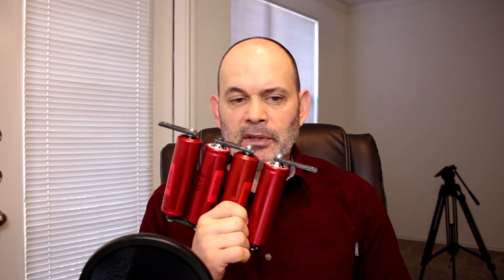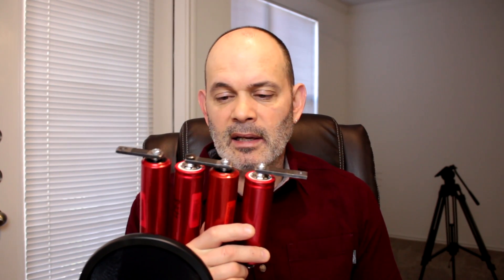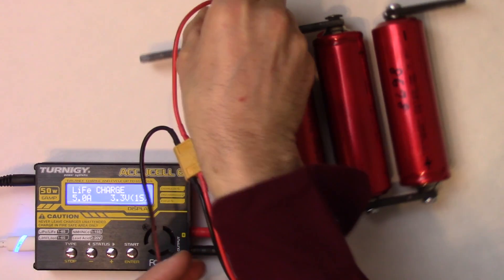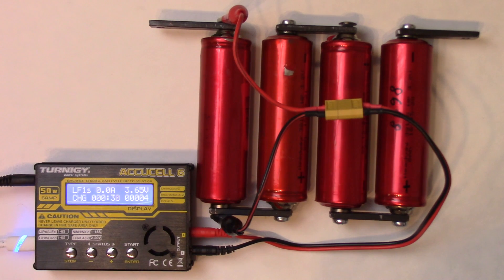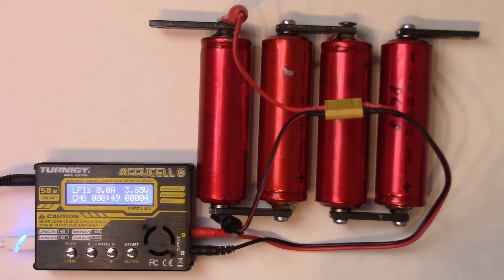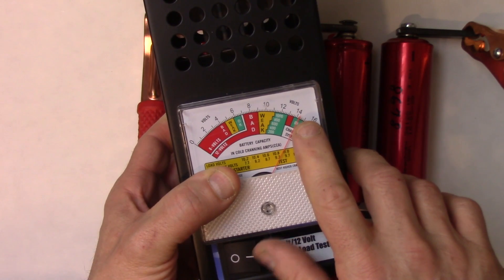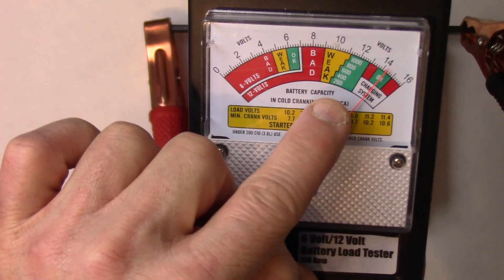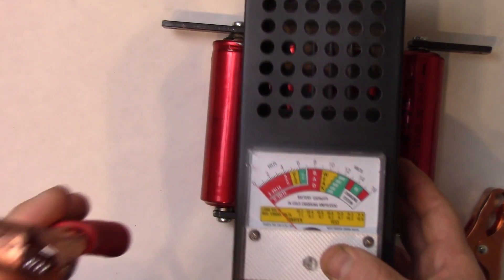Headway 38120 HP 200 Amp LifePO4 Cells Can They Start A Cold Car? Follow Up Questions and Answers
4 HEADWAY 38120 HP 3.2V 8AH LIFEPO4 LITHIUM BATTERIES 25C 200A 12V SUPER CELLS At Ebay
Consider these as an alternative:
4 SPIM08HP 3.7V 8AH LITHIUM POLYMER BATTERIES 25C 200A SUPER CELLS 24V 36V 48V At Ebay
24/36/48/60/72V 10A DC-DC Boost LCD MPPT Solar Regulator Charge Controller 7210A At Ebay Or Amazon
Wireless Capacity Voltage watt Power charge discharge Meter Counter At Ebay Or Amazon
0-38V 0-5A Adjustable Voltage Regulator LED Step-down Power Supply Module At Ebay Or Amazon
simple 42V E-Bike charger from Ebay
Tekpower TP8268 AC DC Auto/Manual Range Digital Multimeter with NCV Feature At Ebay Or Amazon
Mastech MS8229 Auto-Range 5-in-1 Multi-Functional Digital Multimeter At Ebay Or Amazon
Turnigy Accucel-6 80W 10A Balancer/Charger LiHV Capable At Amazon At Ebay
Turnigy Accucel-6 50W 6A Balancer Charger At Amazon At Ebay
Took a less than week to get the pack Pennsylvania to Texas
●▬▬▬▬▬๑۩۩๑▬▬▬▬▬▬●
●▬▬▬▬▬๑۩۩๑▬▬▬▬▬▬●
I state in the video that it was 1200mAh over in charge capacity but that was a typo it actually was 120mAh over in charge capacity. Thank you to foxabilo for pointing it out to me.

BMS Type DLX-9013-L10S-13N13-W02

Protected cut off upper 41.9
Protected cut off lower 28.79V

Battery pack is 4.0 AH 20A max Output(theoretical, not tested)

Battery Management System (BMS) is a protection circuit only
NOT a balancing circuit

Specifications For Cells:
Rated power: 2000mAh
Model: LS LR1865LA
Rated voltage: 3.6V / 4.2V
Charging voltage: 4.2 ± 0.05 V
Discharging voltage: 2.75 ± 0.05 V
Standard charging current: 1C
Standard discharge current: 1C
Maximum charging current 1C (T≥10 C)
Maximum discharge current: 10C 20A (t≥0 C)
Recommended temperature: when charging 0 ~ 45 C, with discharge: -20 ~ 60 C
Size: 65.1 x 18.4 mm
Life cycle: after 300 recharges the capacity is retained by more than 75%
Certificates: ROHS / CE / FCC / UL